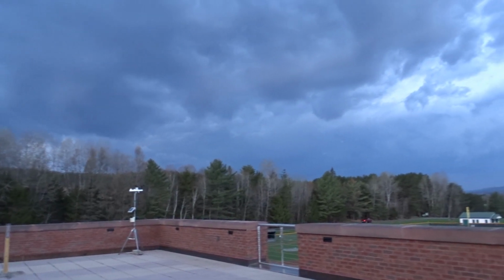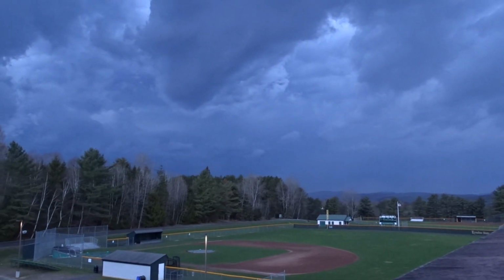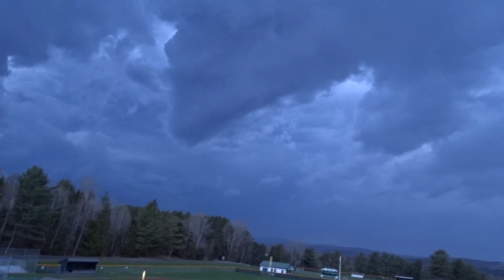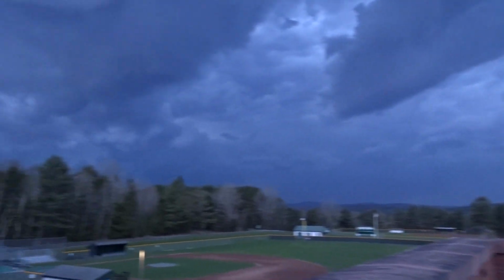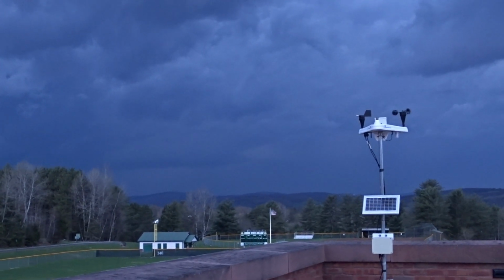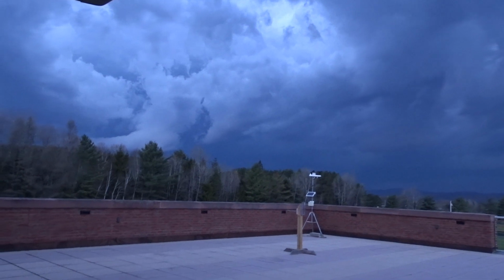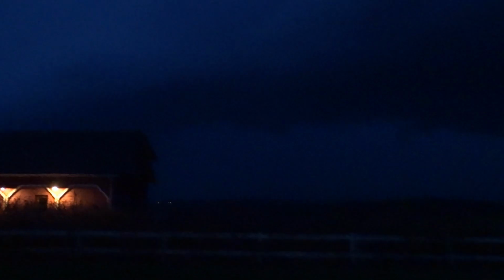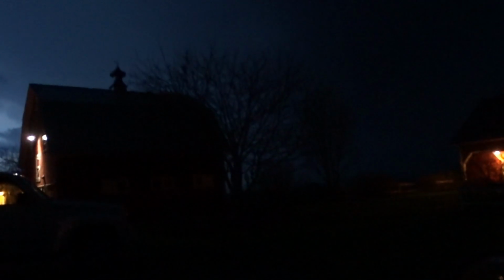Strong Thunderstorms on May 4, 2018 in Lyndonville, VT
Summer storms arrived early this year in northern Vermont with a severe line moving through in early May.

Video Rating: PG for some mild menacing storm action